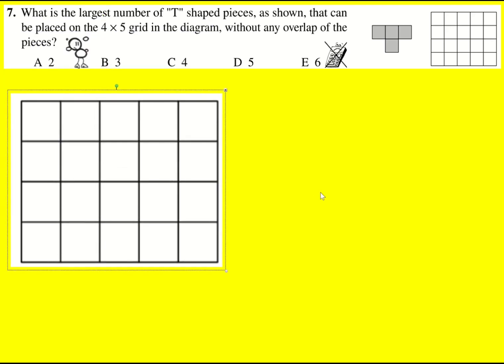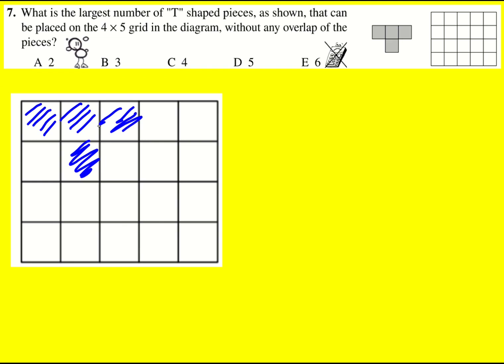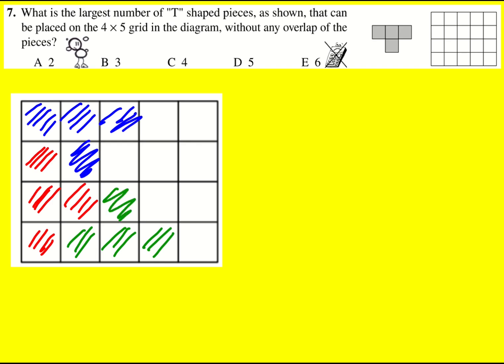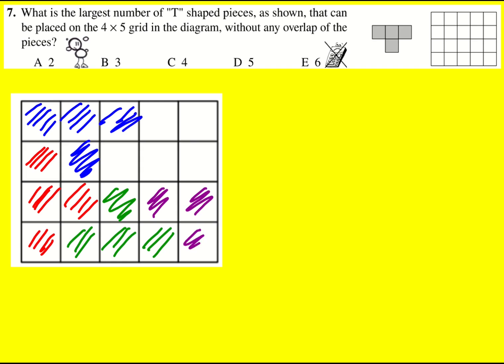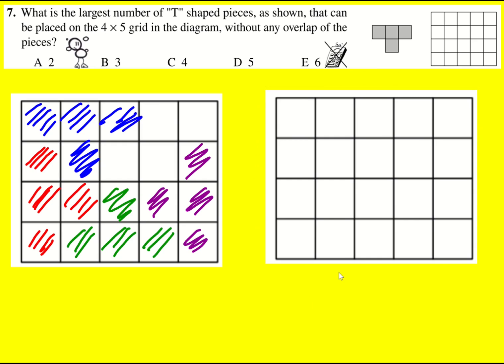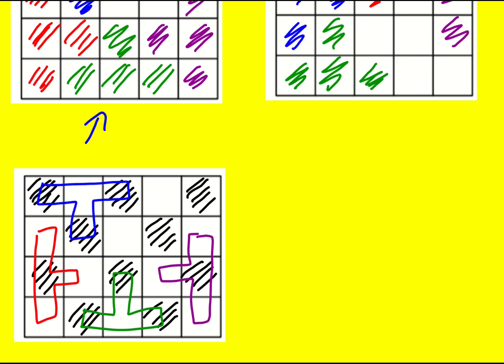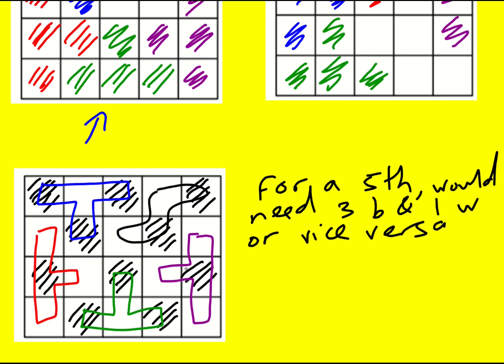JK 2023 q7 (Maths: UKMT Junior Kangaroo)